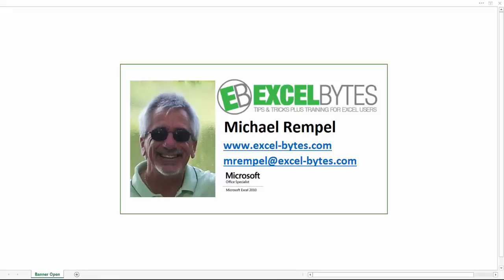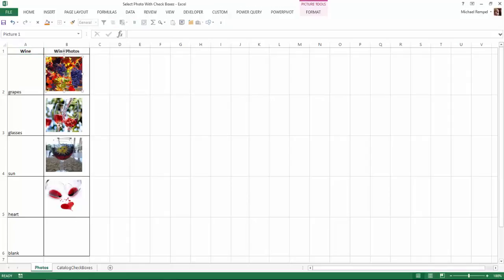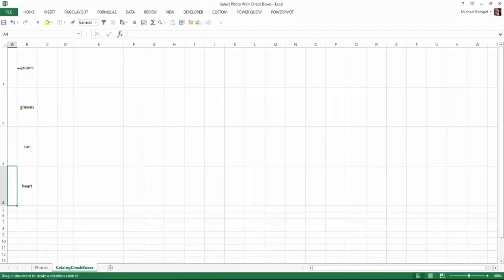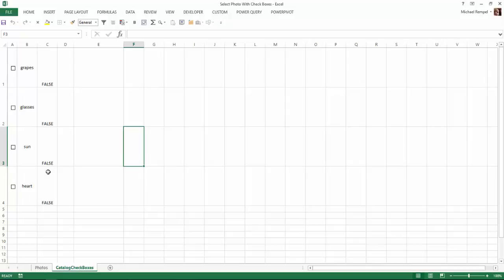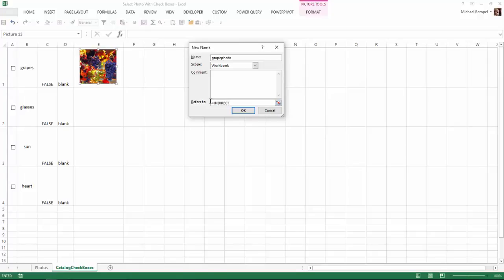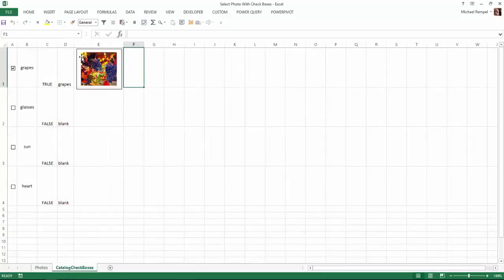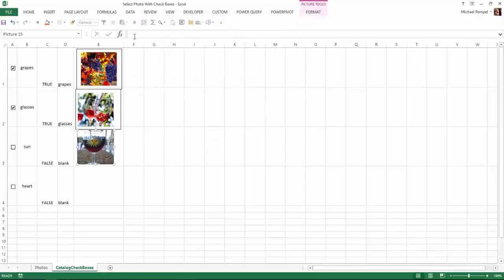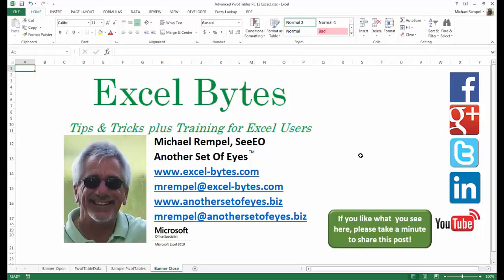How To Select Photos With Checkboxes In Excel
In this tutorial I'll show you how to have images appear and disappear by using a checkbox from the Format Controls of the Developer tab in Excel.
Here is a link to previous video on selecting photos from a drop down list: